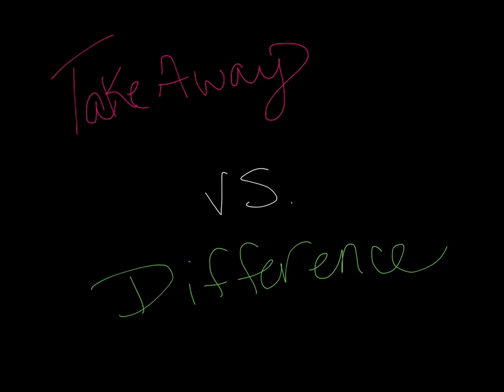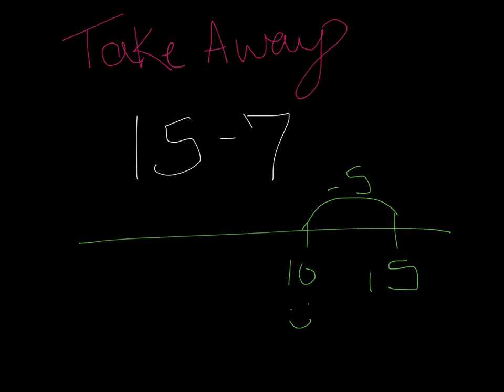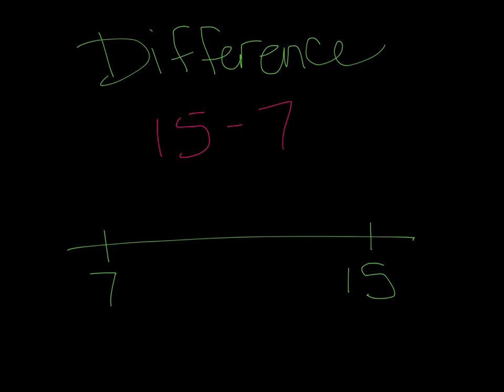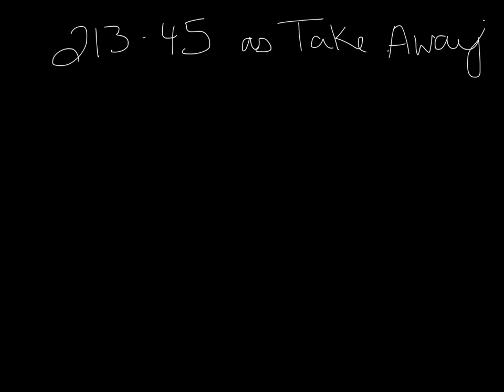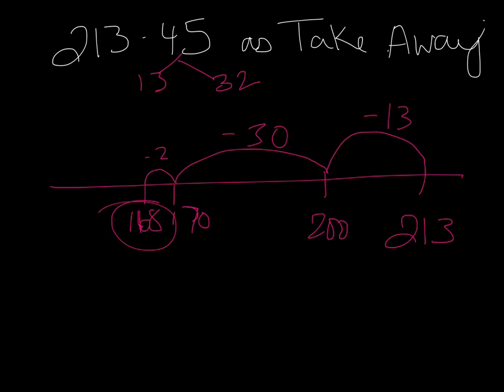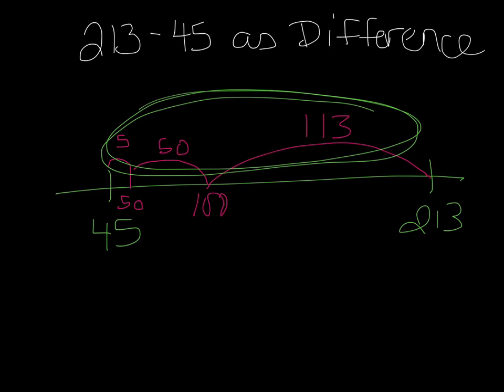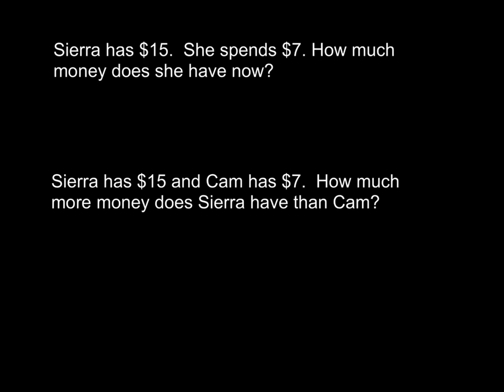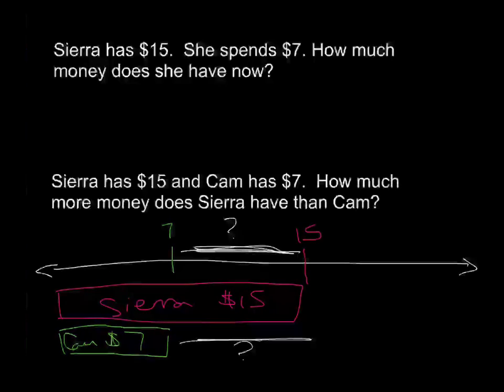subtraction on number line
Doing subtraction on a number line requires an understanding of the two different ways that we view subtraction:

1) Subtraction as Take Away
2) Subtraction as Difference/Comparing